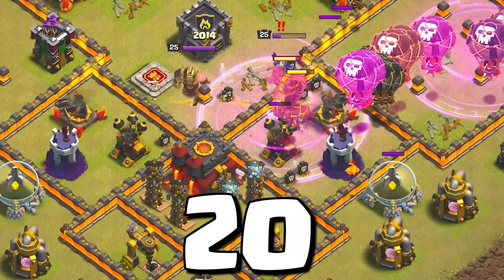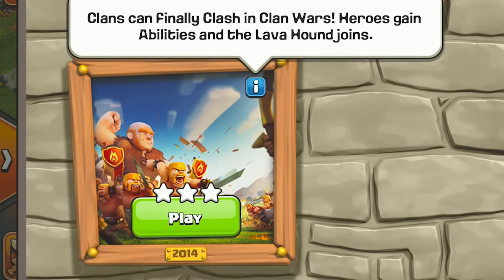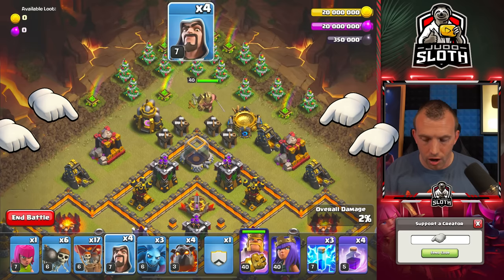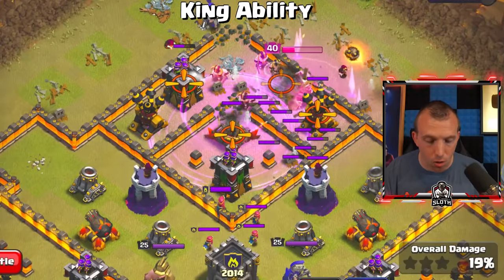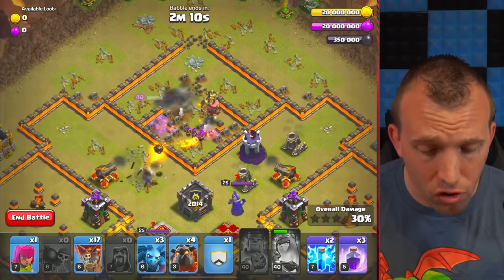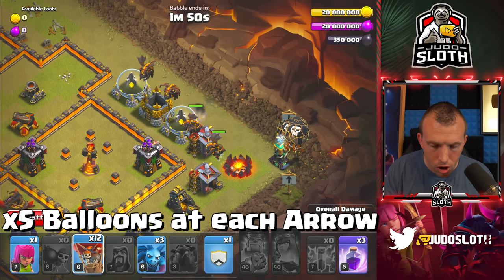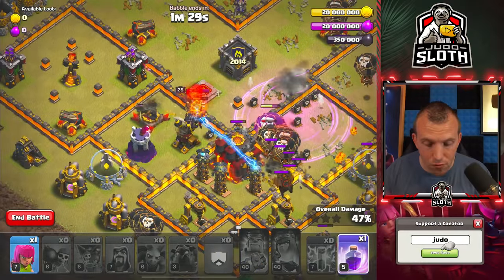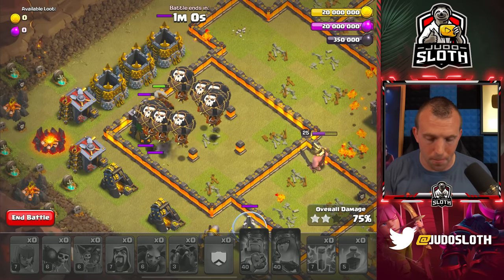Easily 3 Star the 2014 Challenge (Clash of Clans)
The 10 Years of Clash Event brings the 2014 Challenge to Clash of Clans! Judo Sloth Gaming shares an Attack Tutorial Guide to 3 Star this TH10 Challenge. The New Event will see a Challenge every day showing the 10 Years of Clash of Clans. Todays LavaLoon Strategy has the base set up perfectly for you, by following the guide I have confidence you will get the 3 Stars. Clash On!